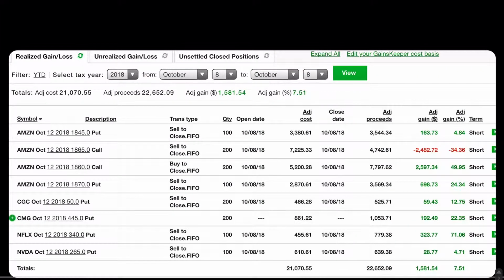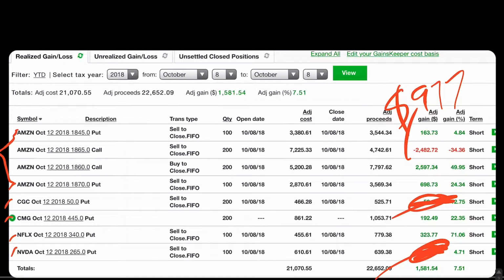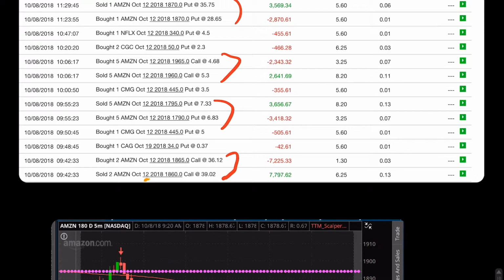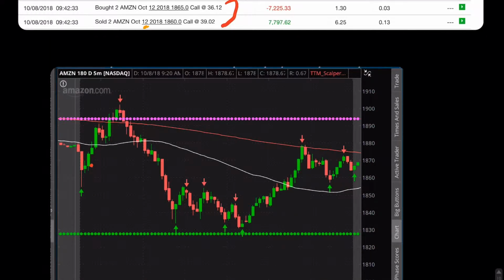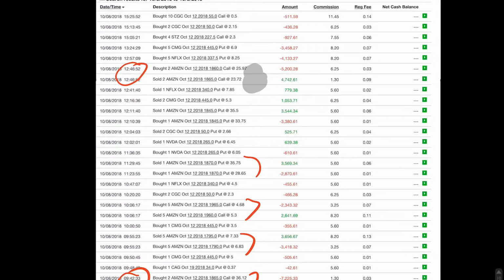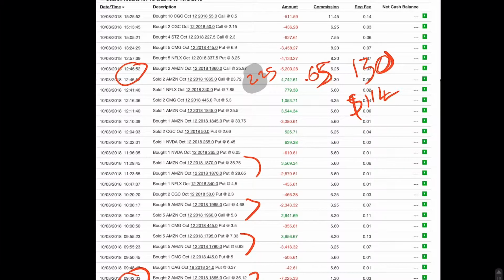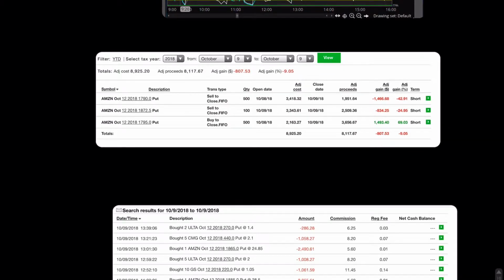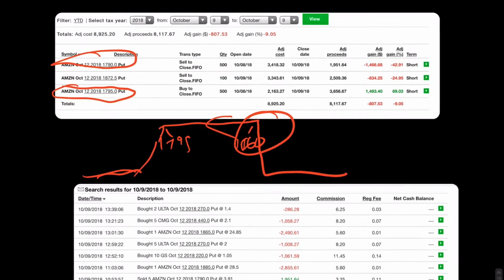Hell Of A Week | Just $2,000 AWAY FROM $XXX,XXX | Week of the 8th Part 1 - Mastering Execution